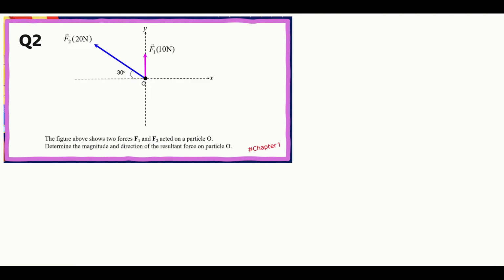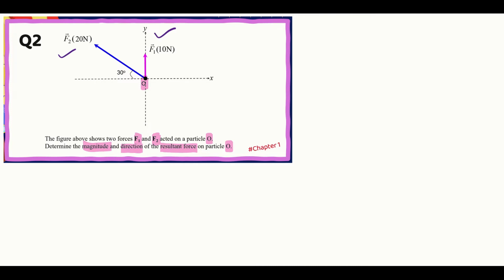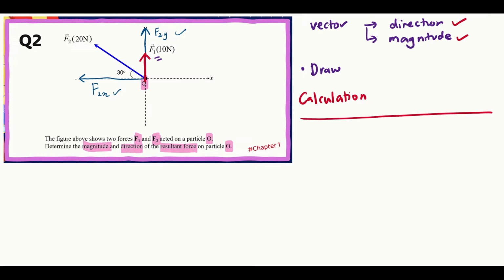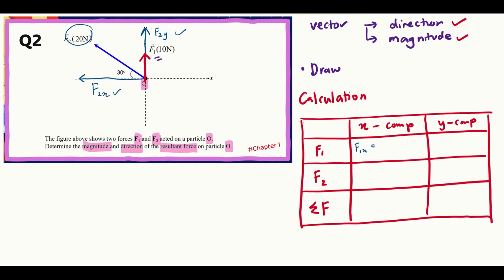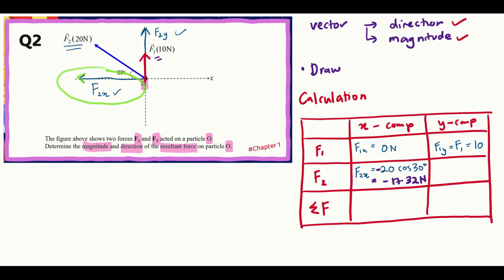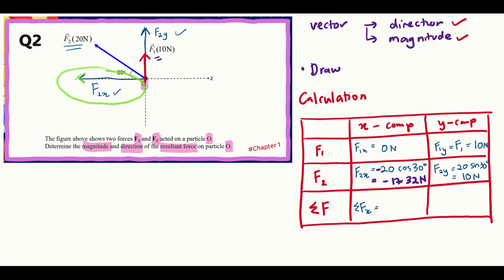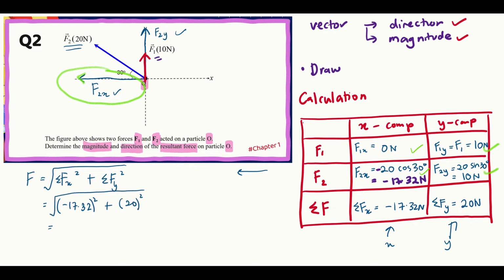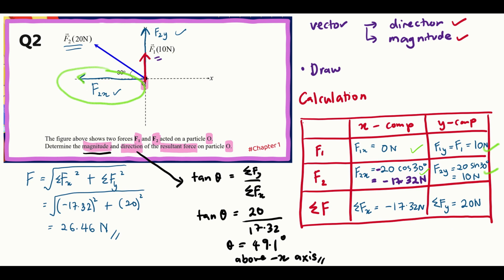WEEK 7 Q.2 (CH 1) , Physics A Question A Day